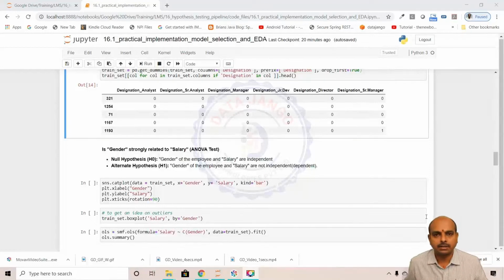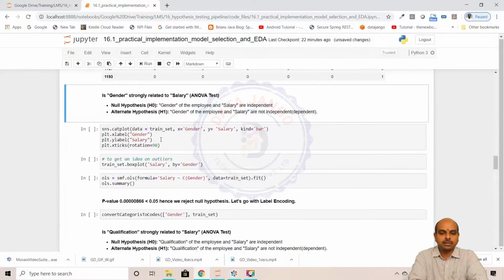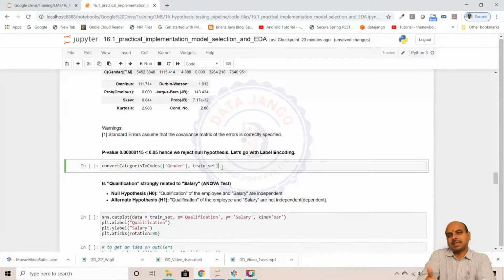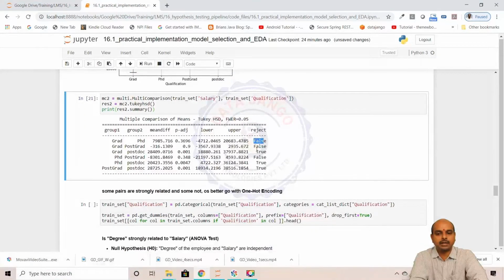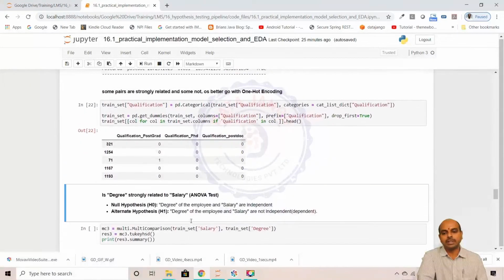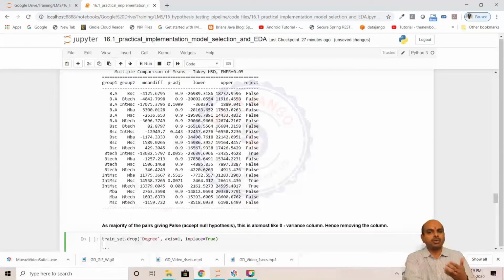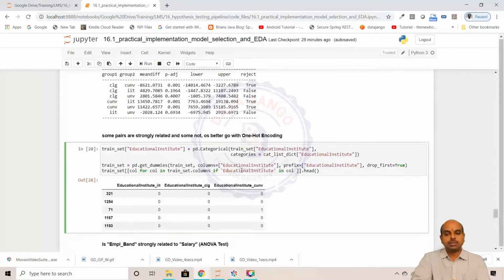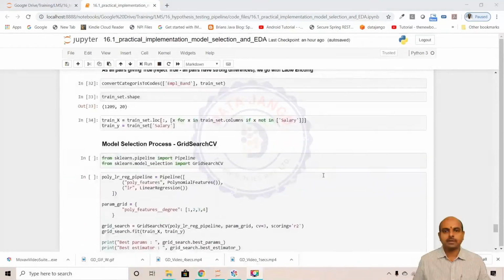16 2 rigorous EDA and model building part 2 1080p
rigorous EDA and model building part 2